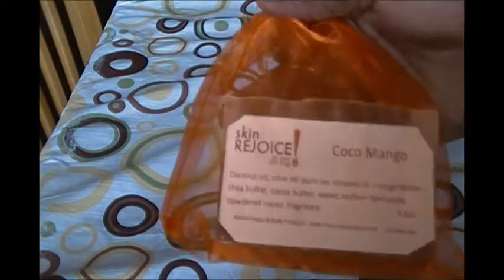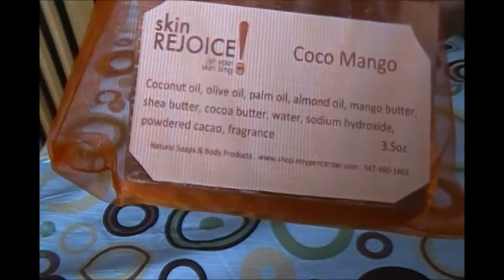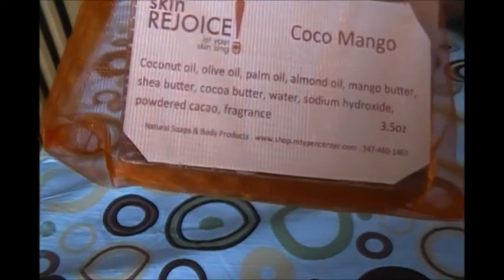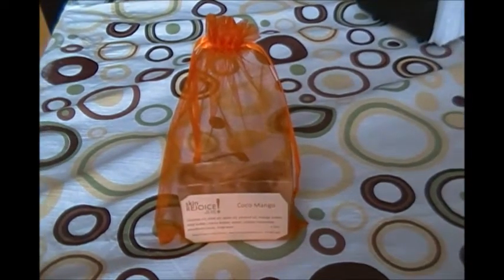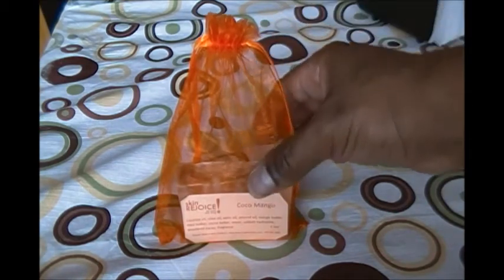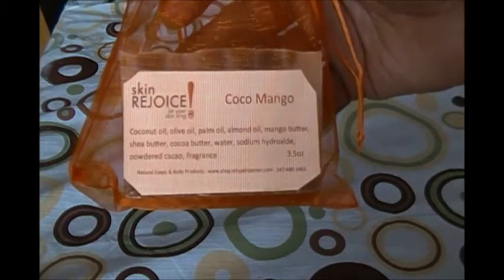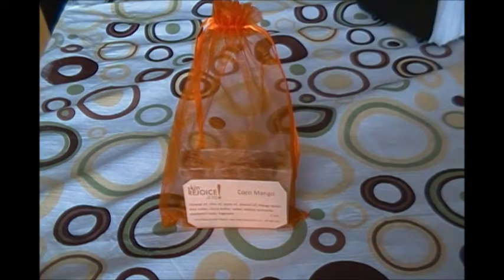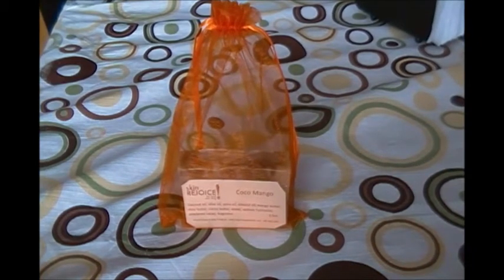Coco Mango Natural Soap By Skin Rejoice